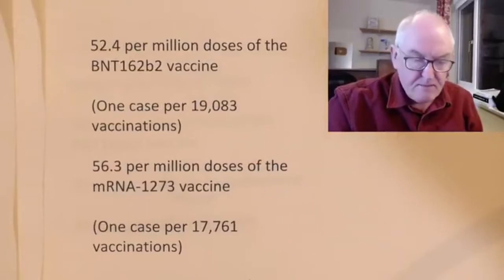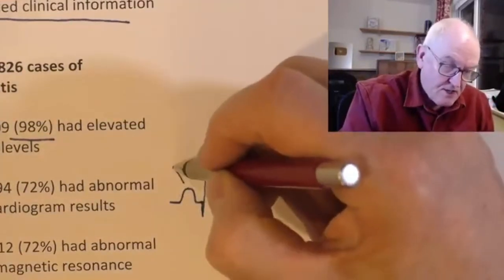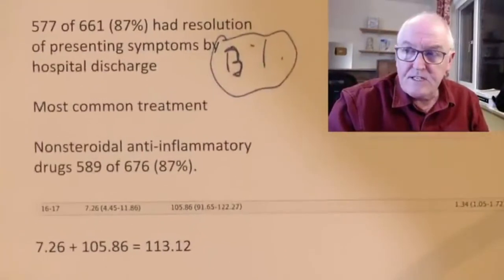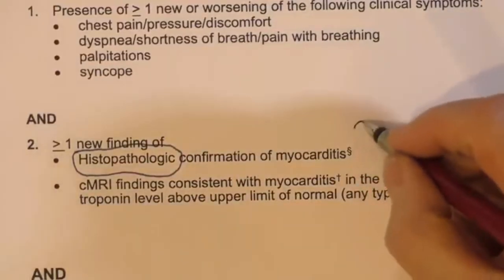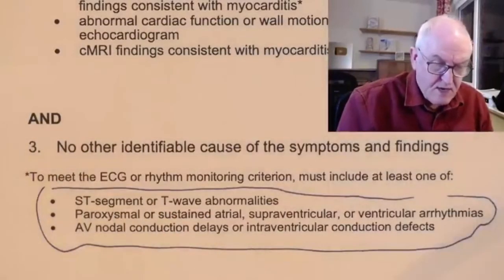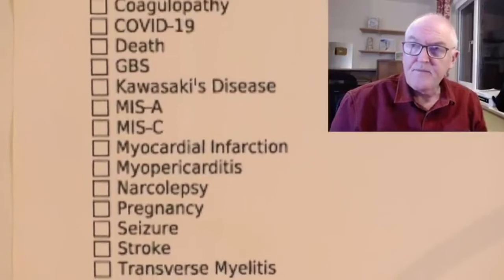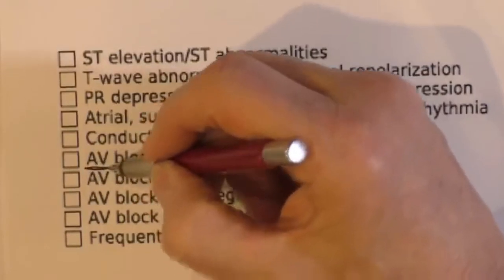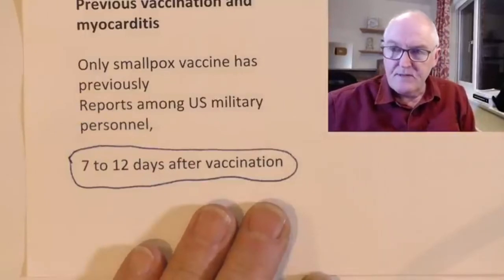Corona, vaccination & myocarditis - firm data. By Dr. John Campbell /YT 2/2